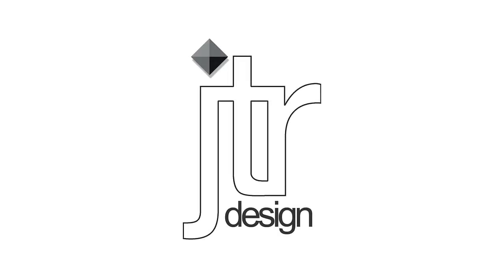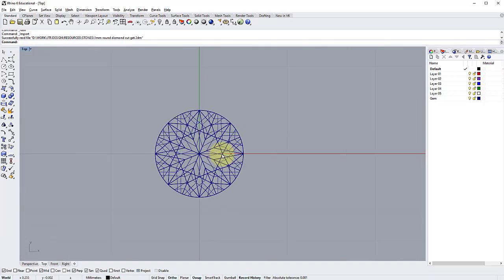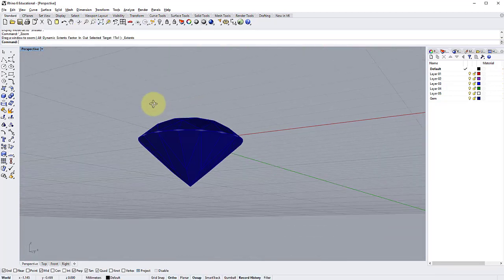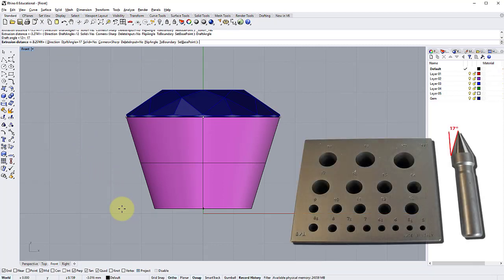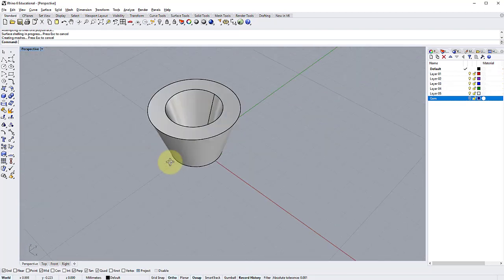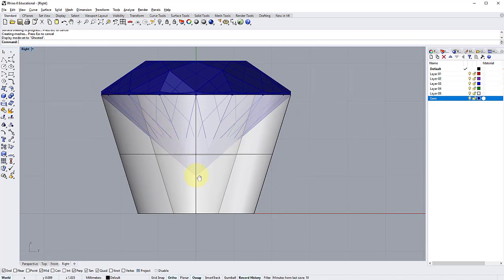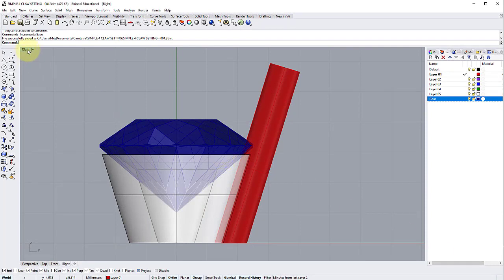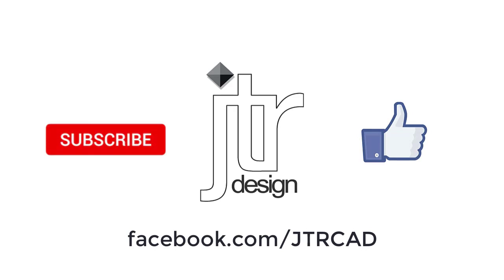4 Claw Setting - Beginners Rhino Jewellery Tutorial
To enquire about live, online Rhino training with me, just drop me an email!

Found this video helpful and want show your appreciation? You can say "Thanks!" by buying me a coffee via my BuyMeACoffee page

I'm back with another Practical Rhino CAD Tutorial!

In this beginners video tutorial,  we take an in-depth look at creating a practical claw setting (or prong setting) for a 5mm diamond cut gemstone.

As ever, as well as the HOW I’ll also be explaining the WHY, breaking down my decision making process along the way.

Presented and narrated by Jack Row FIPG.

Any questions, post them in the comments section.

Software link:

Rhino 3D - Free 90 day trial currently available at time of posting.

Featured key Rhino commands in this video include:
• Scale
• Extrude Tapered
• Shell
• Wirecut
• Extend (Curve)
• Pipe
• Chamfer Edge

Top tip in this Video:
Your claws/prongs should intersect approx 1/4 - 1/3 of their width, with the girdle of your gemstone.